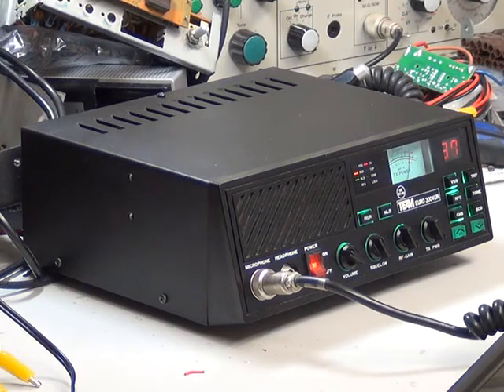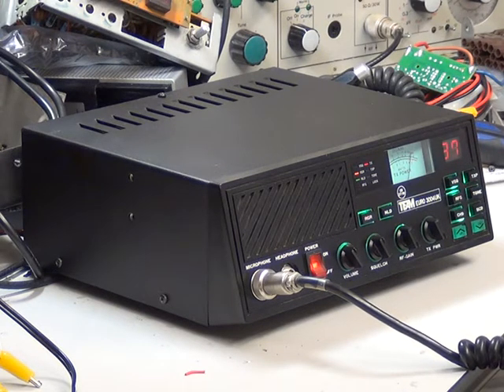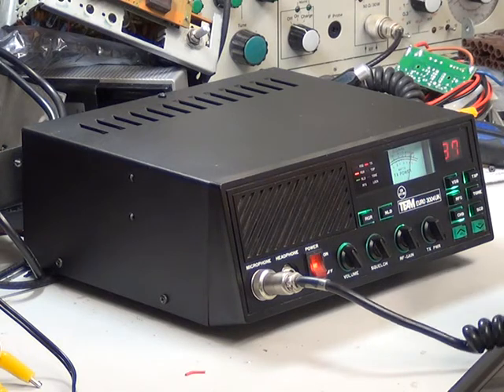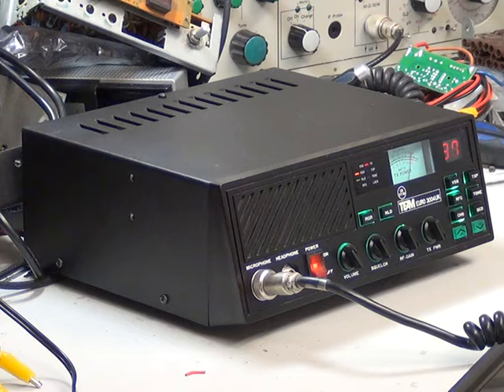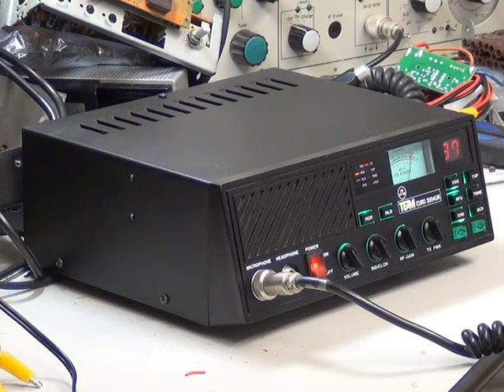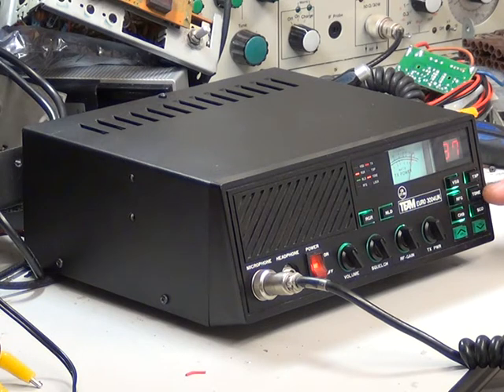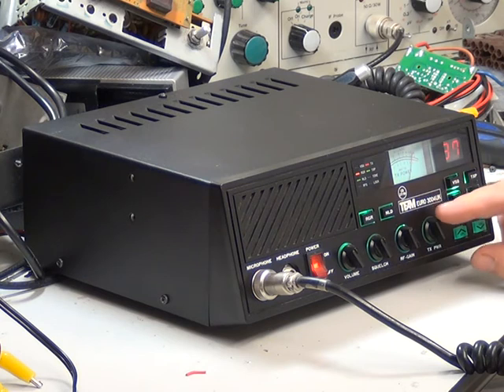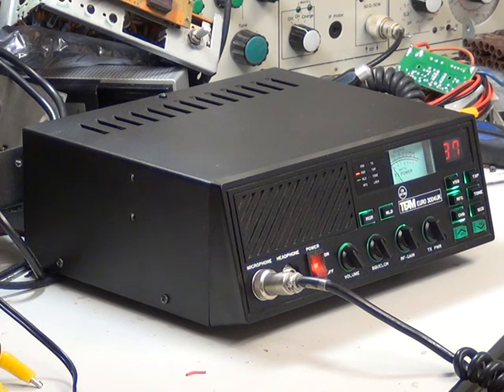Team Euro 3004UK, UK (CB 27/81) CB radio (Base Station) - On The Air Test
Richard Shireby, G0OJF, from TSG Communications, Grantham, Lincs (UK), discusses & demonstrates alignment of the Team Euro 3004UK base station. This set utilises a general purpose Motorola synthesizer PLL chip, so used an Eprom to make it do the UK channels & a separate TX & RX Mixer to achieve the appropriate offsets.

On this 'On The Air' video, I'm talking to Stewart "The Electric Man" who is at Grantham, Lincolnshire; 8.8 miles away from me here near Ancaster. The Mower Man at Barrowby 9.5 miles away pops in to say hello at the end too. Funny weather conditions over tyhe last few days add a few sound effects for good measure.